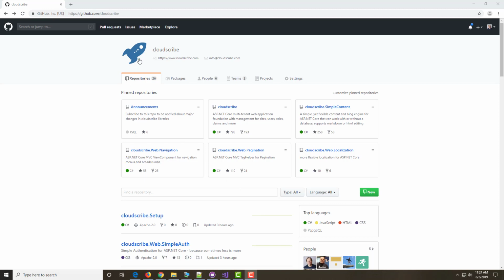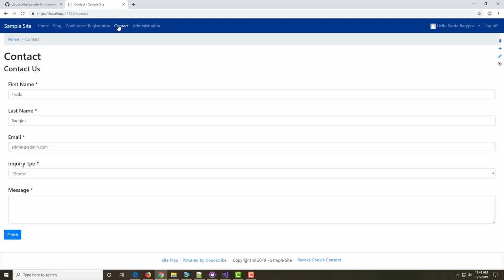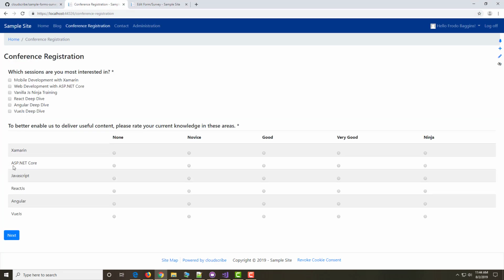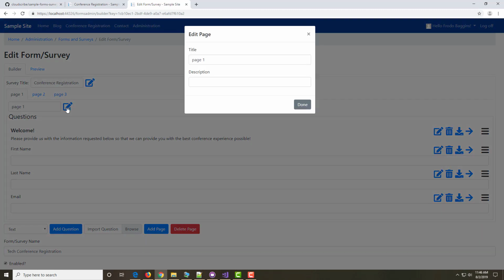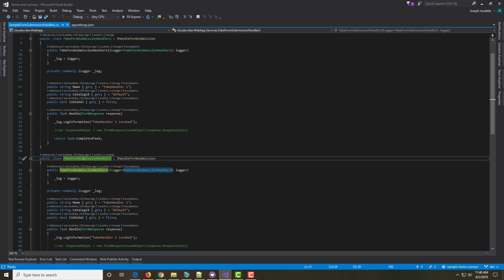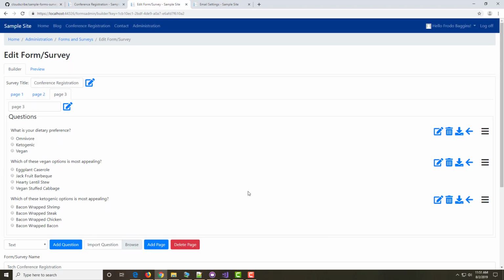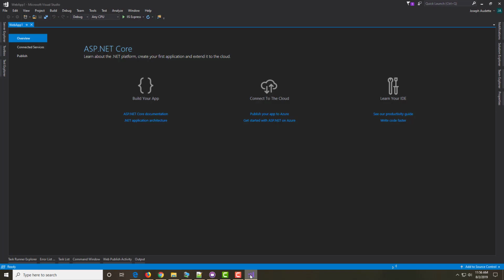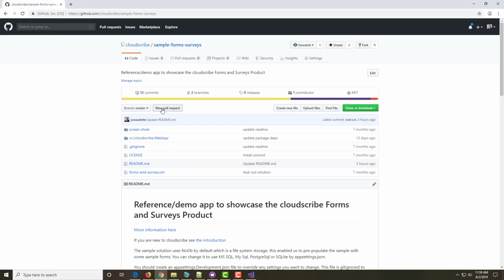cloudscribe Forms and Surveys Solution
Learn how easy it is to create complex forms and surveys and host them on web pages in your own site using the cloudscribe Forms and Surveys Solution